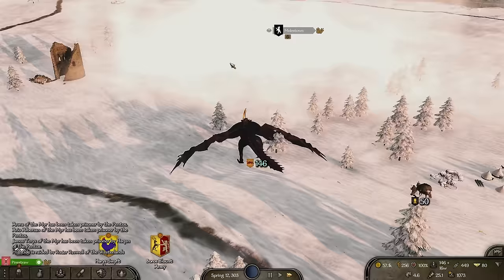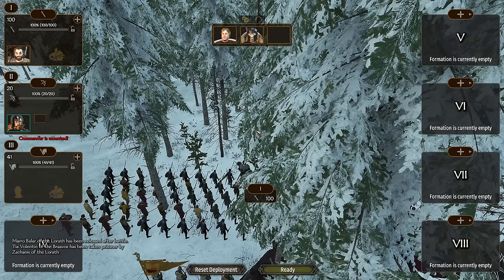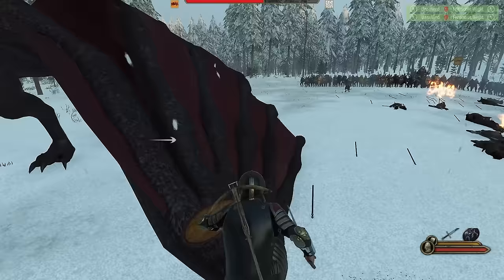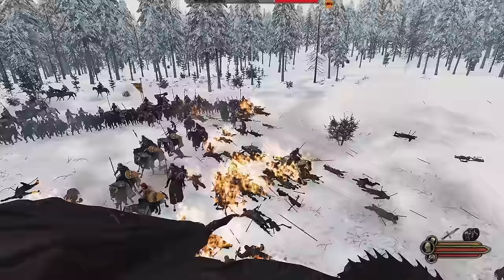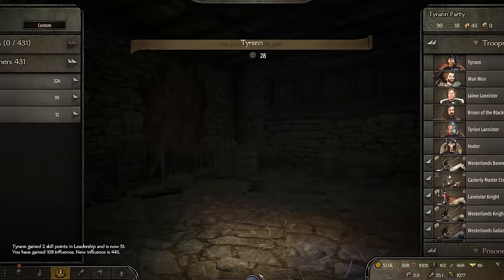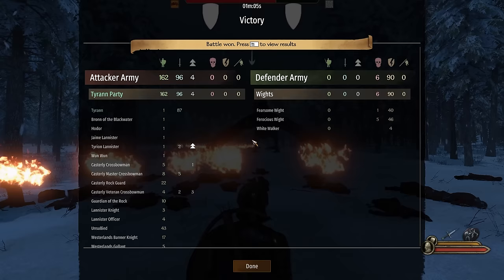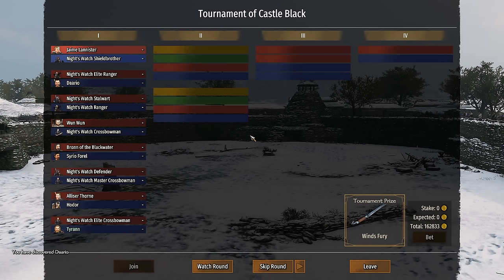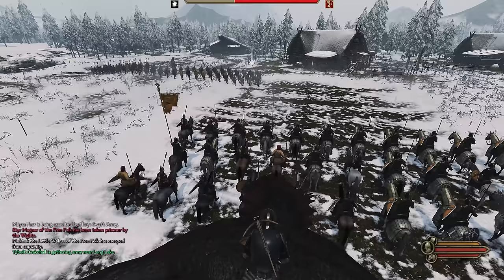THE UNSTOPPABLE DRAGONFIRE! Realm of Thrones Mod 5.0 - Mount & Blade II: Bannerlord #16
#16 of My Realm of Thrones Mod - Mount & Blade II: Bannerlord - Game of Thrones Overhaul Series. Watch the Rise of House Goldmane as they seek to become one of the Mighty House's of the Westerlands, perhaps even becoming the Warden of the West one day. Gold & Blood will be the path to Glory for the House of Goldmane and maybe one day their House shall sit upon the Iron Throne! Tune in via My Twitch Channel for this Series Live or enjoy the edited recordings uploaded every few days here on YouTube!